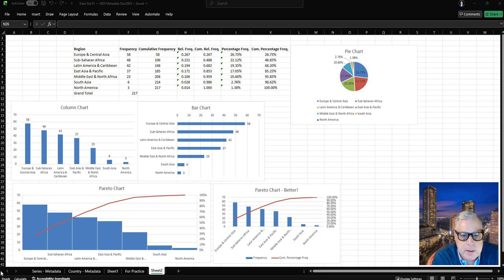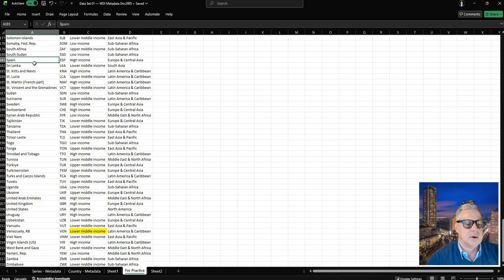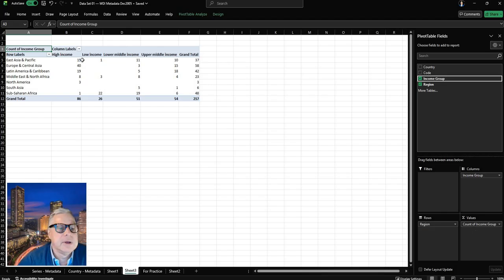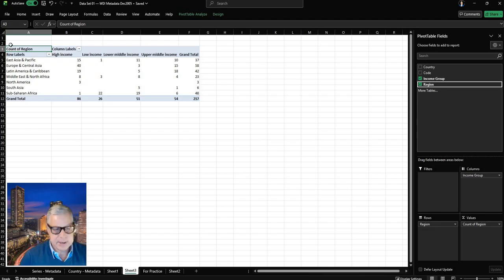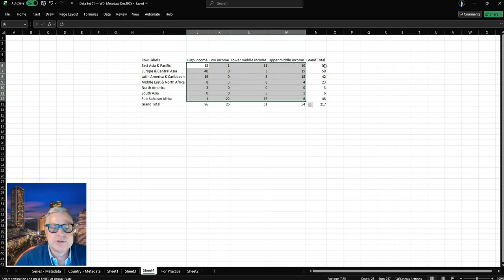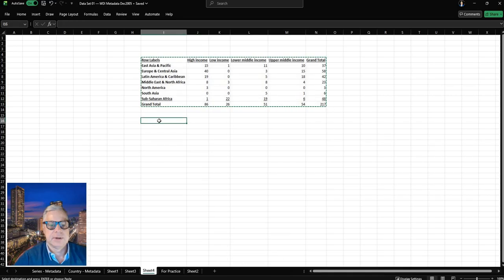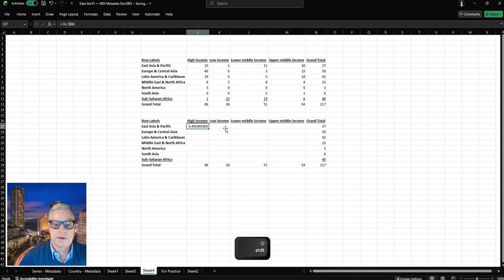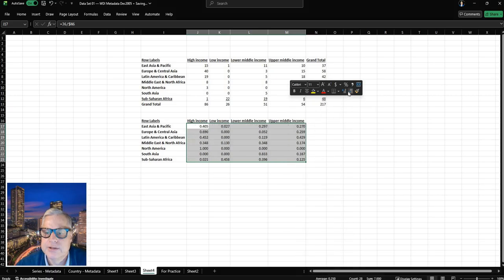T01 06 Cross Tabs